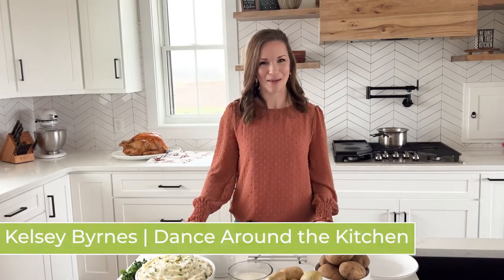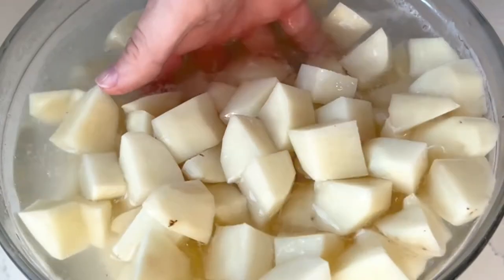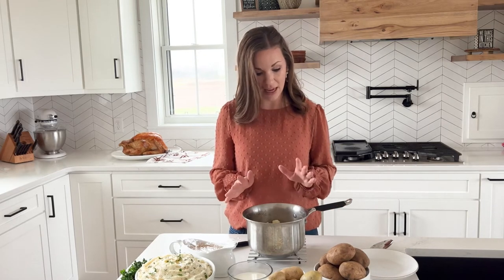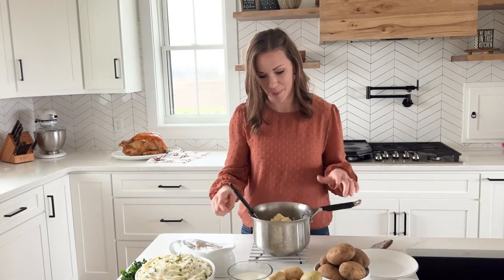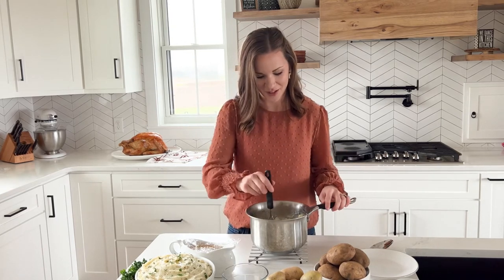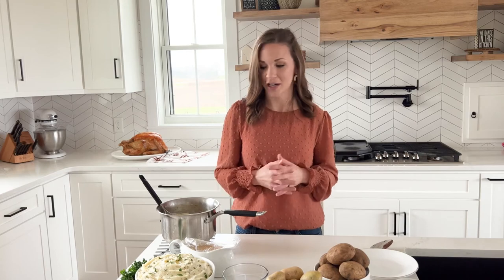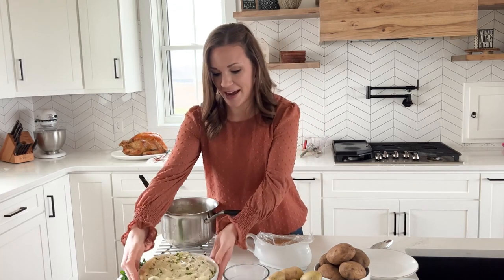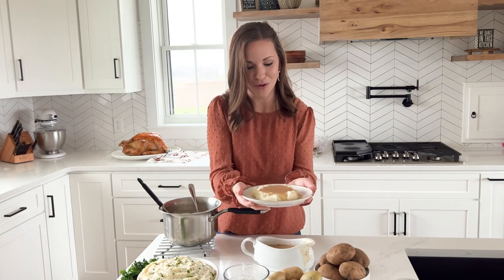Simple Tips and Tricks for Potato Perfection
Mashed potatoes with gravy is a classic comfort food everyone loves. Follow these simple tips and tricks for potato perfection!

Content created for the Iowa Food & Family Project by Kelsey Byrnes @dancearoundthekitchen